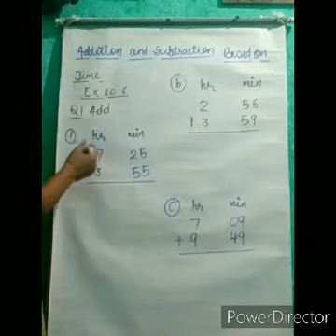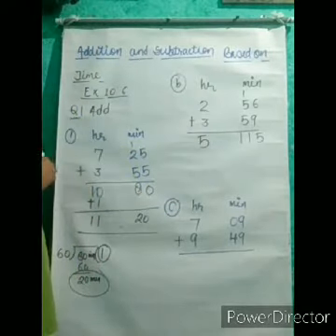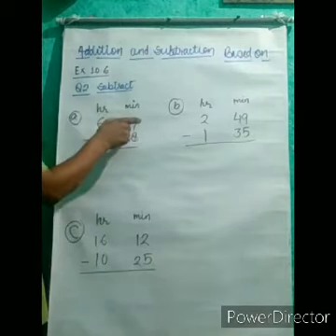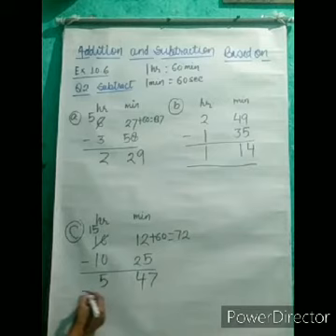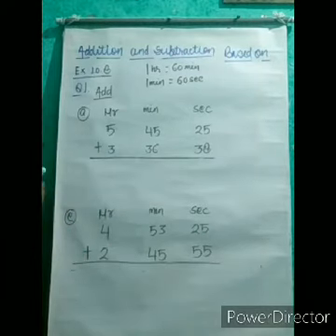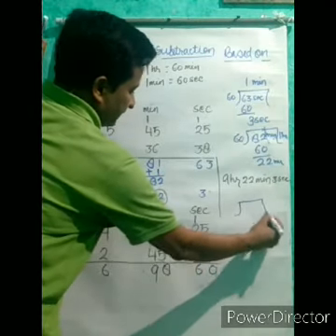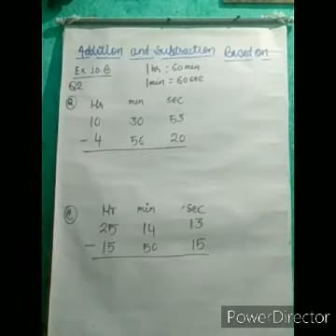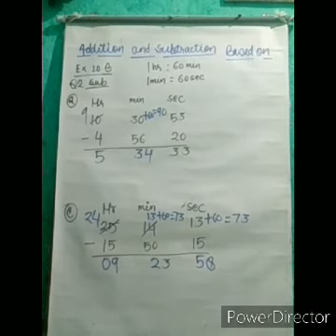ADDITION & SUBTRACTION BASED ON TIME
ICSE, CBSE & NCERT